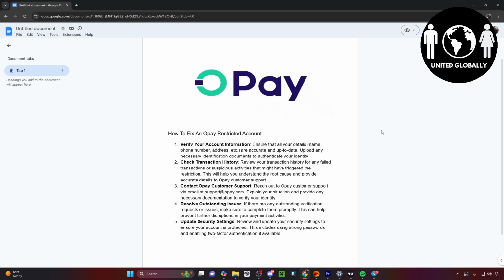How To Fix An Opay Account Restriction (2025)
Are you facing an account restriction on Opay? Don't worry, we've got you covered! In this video, we walk you through the steps to resolve an Opay account restriction in 2025. Follow our comprehensive guide to get your account back in action: